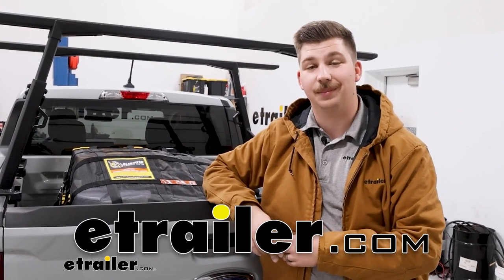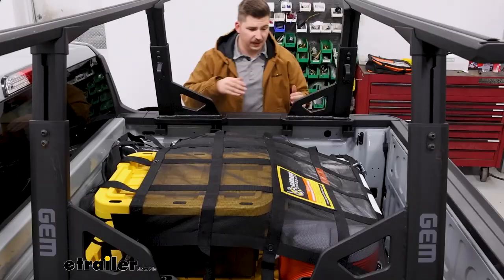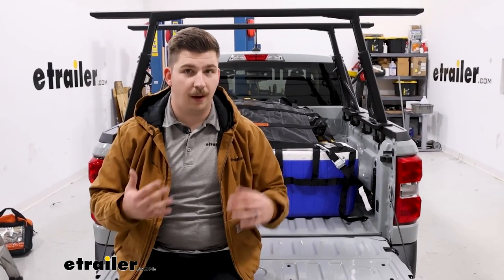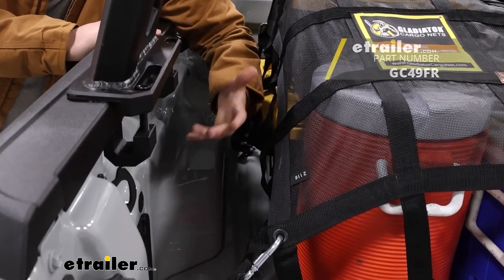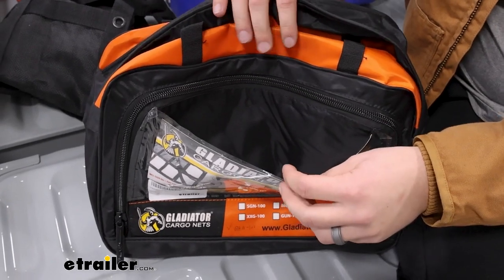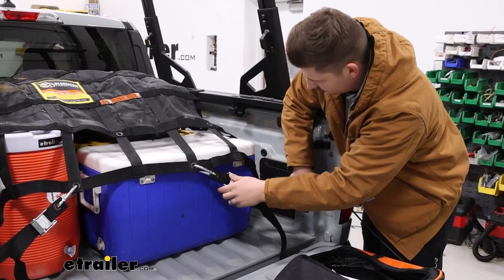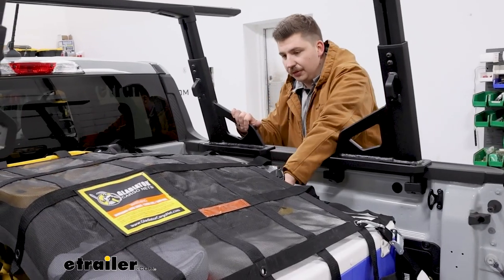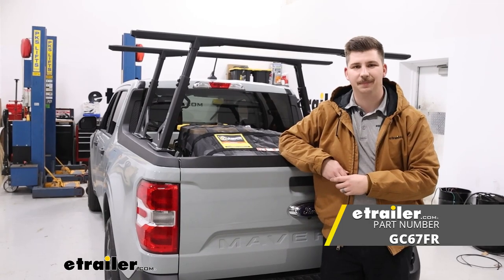etrailer | Comprehensive Review: Gladiator Utility Cargo Net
Click for more info and reviews of this Gladiator Cargo Nets Cargo Nets:

Hi everyone.  Aiden here with etrailer.  Today we're gonna be taking a look at this Gladiator Utility Cargo Net.  This particular one is gonna be four by four feet, so it's gonna be perfect for a smaller truck bed like we have on the Maverick, a rooftop basket or a rooftop platform, or maybe even an ATV, or the interior of your vehicle.  Let's check it out.  A lot of times when you're carrying cargo, if you've got a lot of varied items like we do here, a lot of different heights and different sizes, using cam-buckle straps or ratchet straps can be a bit difficult to get an even hold over everything.

And it can just be a lot of different straps that you have to mess with.  A cargo net can be a really nice solution because it's sort of this one-stop shop to cover up everything and use the included cam buckle straps, it comes with four, to get a good strong hold over all the cargo and kind of just keep everything down tight.  There is a little bit of movement in some of the stuff, but overall if I shake the tote from this side, I'm shaking the whole truck back and forth, and things are very secure.  So for some of our taller, more awkward items, maybe some stacked totes like we have on this side, it can be a good way to keep things from tipping over and just keep it generally in the right place so we don't have to worry about it.  Comparing this to some other cargo nets, I really like the one from Gladiator because the webbing all across is an inch and a half wide, really heavy duty, and it's got this mesh in between the webbing that really lets it get a good hold over everything inside.

If you've got some smaller items it's not gonna get through the webbing over here.  It's gonna get a good strong blanket like coverage over the top.  All throughout the net we've got these integrated metal grommets that are perfect to get our tie down straps into.  The ones included with the kit have these carabiners on one side, that clip in, tighten down and then the vinyl coated double J hooks that'll go to the tie-down points on our vehicle or maybe our platform.  The reason I like all the different options to choose from for tie-down points on the net itself is that depending on the load you're carrying and depending on the size net you get, you might need to use some different tie-downs.

So we've got ours on all the corners right now, but if we go to the outside of the net, there's ones on the corners there, and then all throughout the middle sections of the net too.  For some of the larger nets that we used earlier today, those middle spots we're a lot better, because if you get a net that's oversized for the cargo you can kind of pull it tight around the sides and it helps keep everything in place.  One of the things I was most impressed by on the Gladiator Nets is the construction.  And that translates really well over into the weight capacity.  The capacity of the net itself, it's gonna have a safe working load limit of 1500 pounds.

And then for the cam buckle straps that come included, that's going to be 1,323 pounds.  So more than enough I think for most cargo and more than enough that I'll ever have in my truck bed.  One thing I would recommend adding since you do have all these tie down points is just some extra straps.  Whether you get a set of these cam-buckle ones directly from Gladiator, you can find those on our website.  Or you just add some things to the carrying case like bungee cords or some maybe the etrailer ratchet straps.  It's gonna help get things really secure because a lot of these side points have a great option to add another strap and just provide more security throughout the whole net.  Getting things set up.  It all comes in this carrying case, which is actually really nice.  It's got a large reinforced handle and a large zippered pocket on the front that will hold the net.  It's really easy to get in and out too, so it's pretty functional.  It's not like it's a pain to get back into the bag once you get it out.  And then it also includes all four of our cam buckle straps that come included with the kit.  So it's great that you can keep everything all in one place, but not to mention the fact that there's extra pockets, so if you did add some extra straps for extra security or maybe some bungee cords, you can put it in the front pocket, either one of the two back pockets, or the zipper pocket on the back.  And there's plenty of room left on the inside too, so if you just want to keep it all internal, you can.  Getting it all set up, I'm just